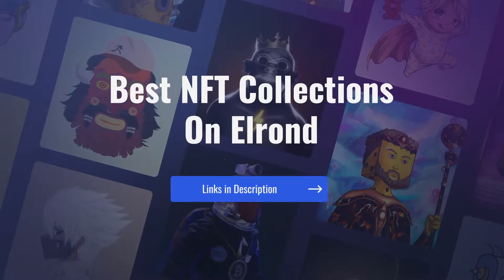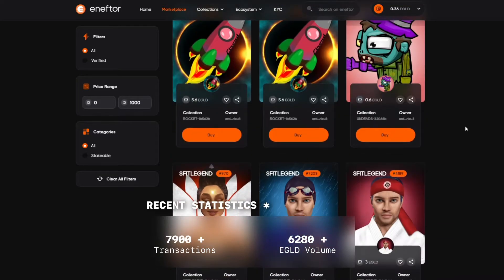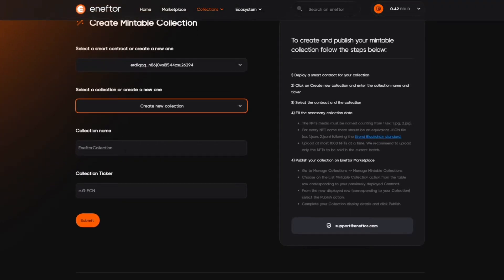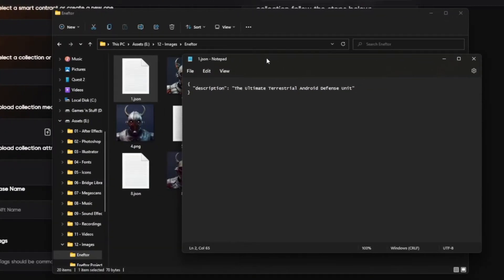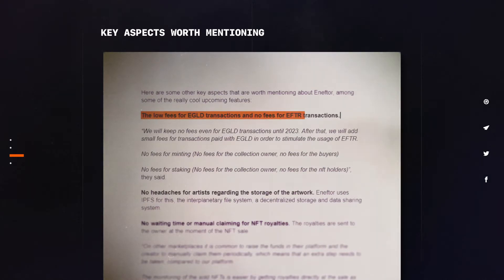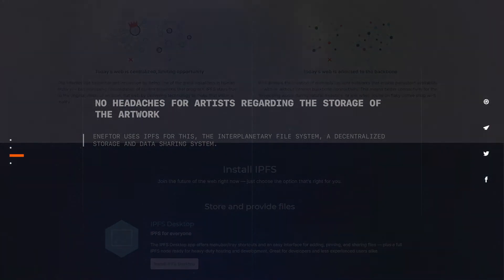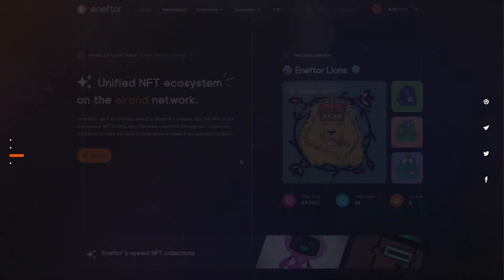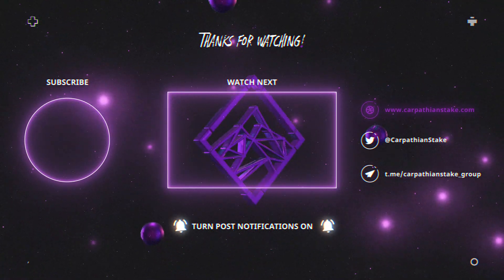How To Create and Sell A Mintable NFT Collection With ZERO CODE | Eneftor Project Spotlight #2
The NFT ecosystem is vibrant on the MultiversX blockchain. Naturally, many community NFT marketplaces emerged on MultiversX (previously Elrond) to suit the needs of nft projects and nft collectors alike. Each marketplace has a unique set of features that it aims to provide to its user base. But what if there was a marketplace that could offer you all of your favorite functionalities, plus a compelling and intuitive user interface to create mintable and stakeable NFT collections with ZERO code. Enter ENEFTOR.

[This video does not offer financial advice. Please do your own research.]

⚠️ Never show your Secret Phrase to anyone, it is the key to your crypto wallet. Back it up and keep it safe.

📒 Chapters:
00:00 - Intro
00:51 - Live Features
02:51 - Tutorial
08:39 - Live Features (Continued)
09:14 - Upcoming Features
13:28 - Tokenomics
14:54 - Thanks for watching!